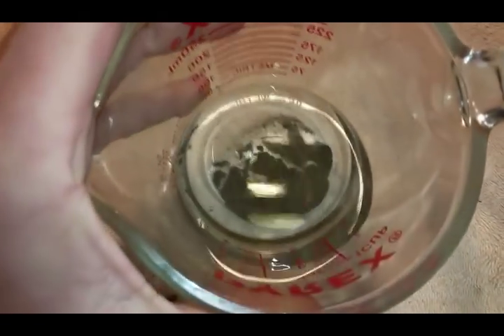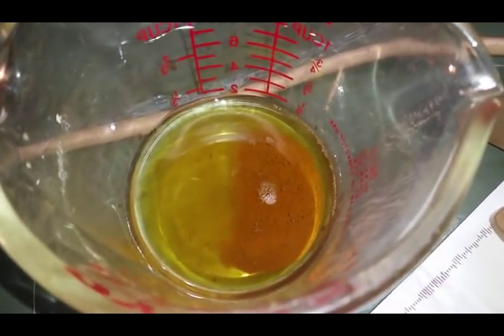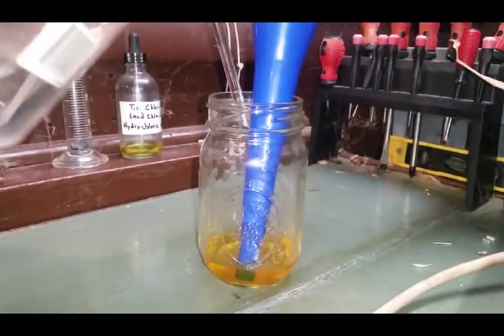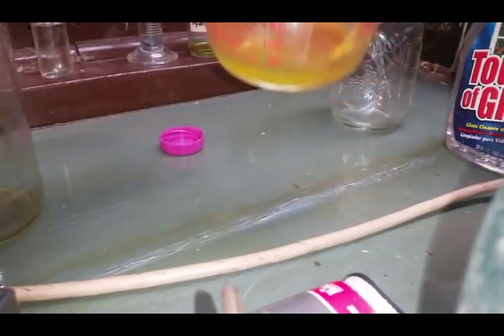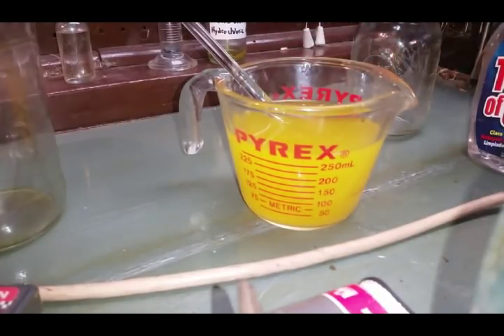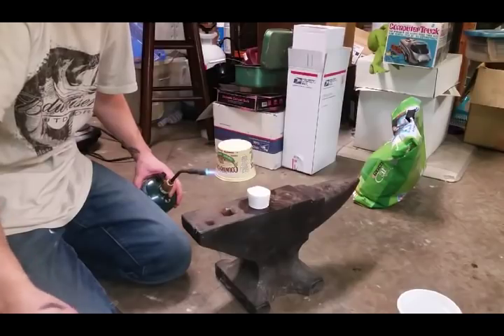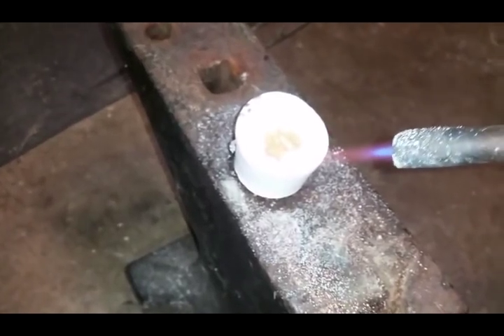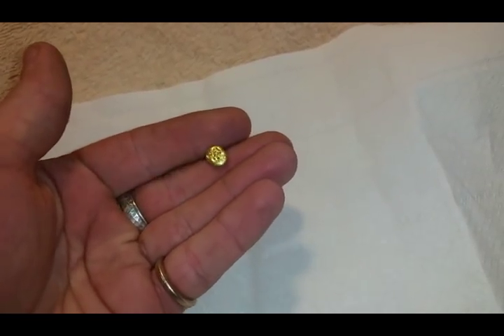Refining Gold to High Purity (My Method)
Please excuse me if I spoke wrong about any information or if I missed any details. This video was more or less just for fun while I refined some broken jewelry.